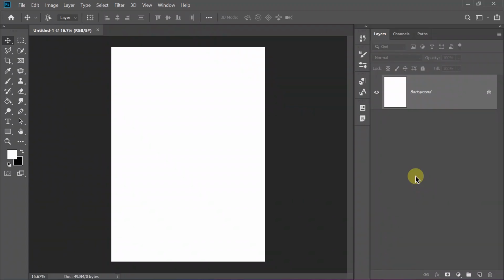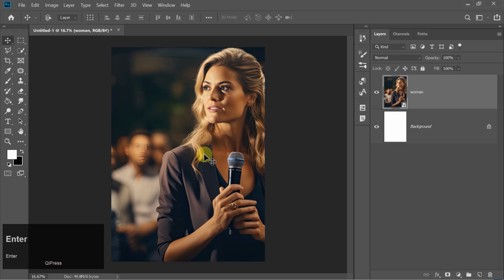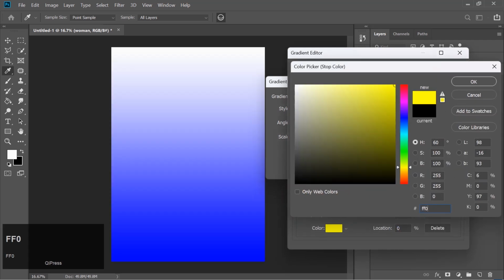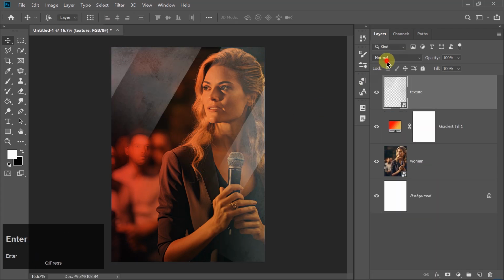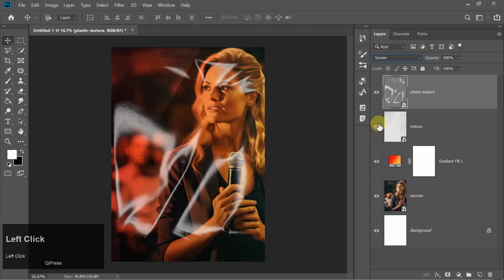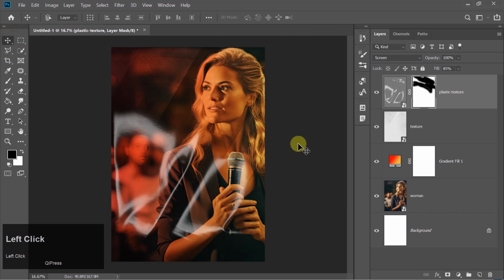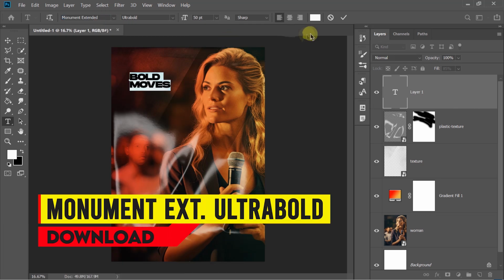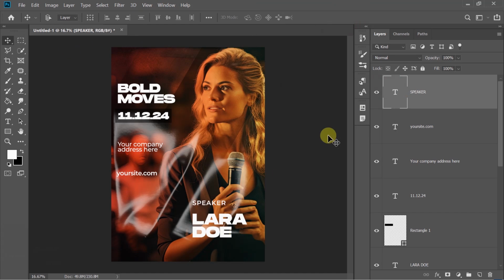Design Stunning Poster in Minutes with Photoshop (FAST & EASY)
Learn to design stunning poster in minutes with Photoshop from scratch! In this tutorial, I'll walk you through the entire process of poster creation. This is perfect for beginners and graphic designers looking for quick and effective design techniques in Photoshop.

This video includes:
photoshop tutorial
how to design a poster in photoshop
photoshop tutorials
poster design in photoshop tutorials
how to make a poster in photoshop
make poster design in photoshop